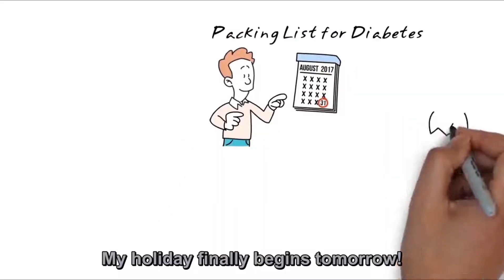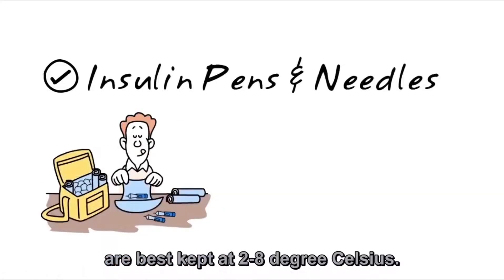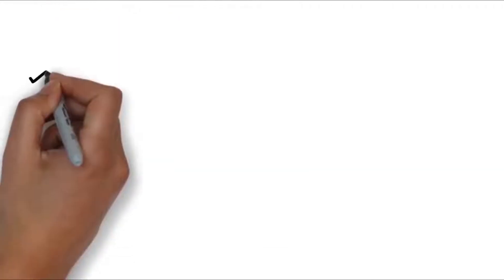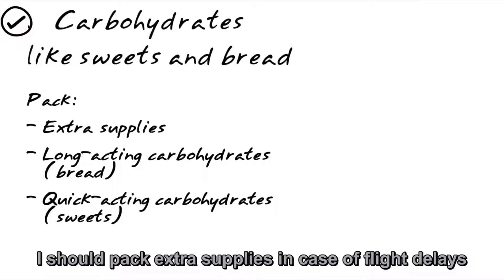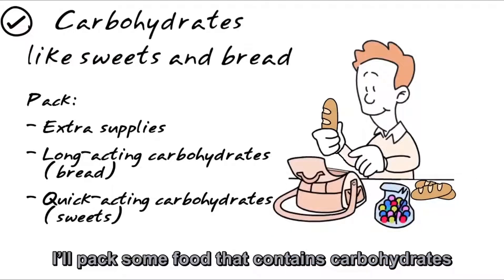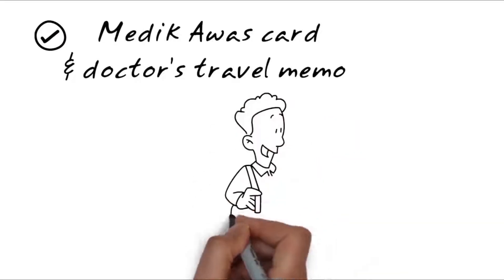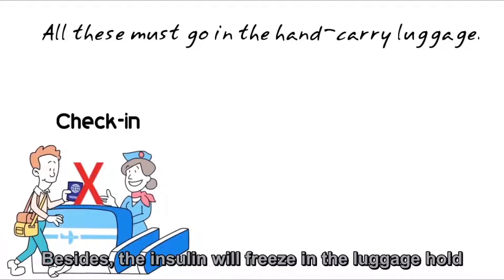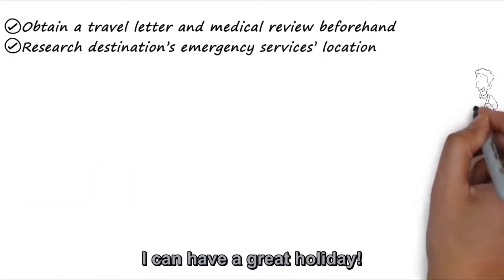Tips for Travelling with Diabetes: Ensuring a Sweet Holiday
When travelling with diabetes, proper planning is essential. Here's a checklist of things to bring and prepare when travelling. Follow these tips for a hassle-free holiday!

Singapore General Hospital Department of Endocrinology;
SingHealth Duke-NUS Diabetes Centre

Special thanks to Dr Daphne Gardner and team.

Supported by an unrestricted education fund from AstraZeneca